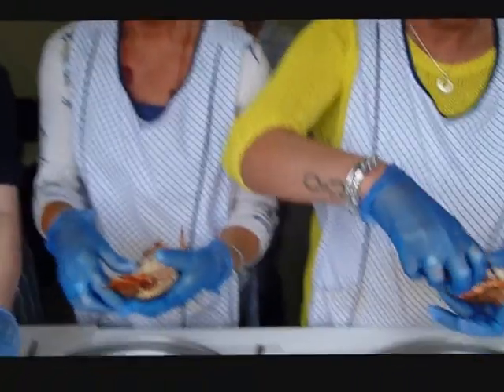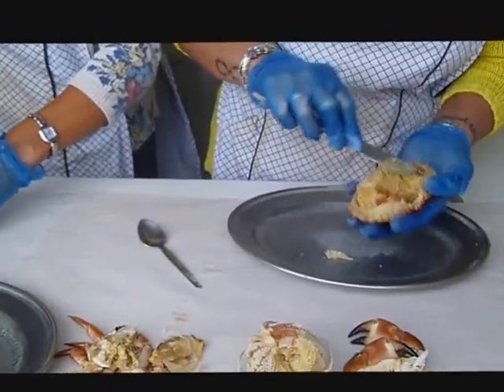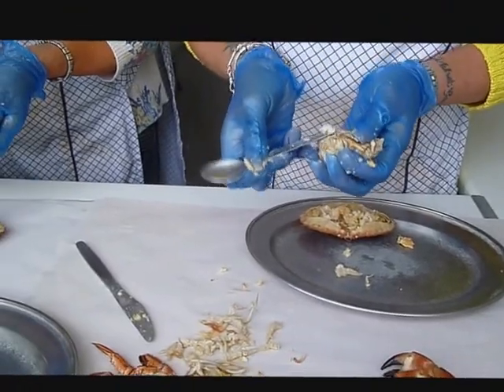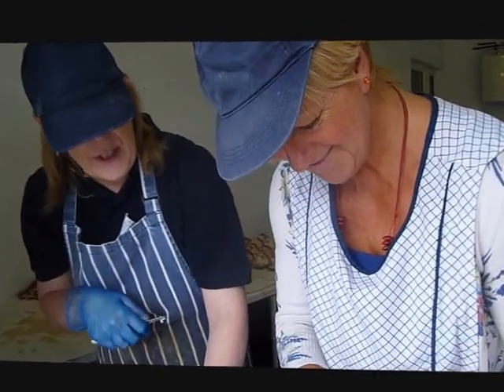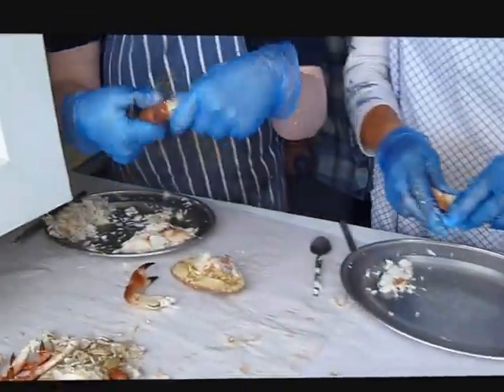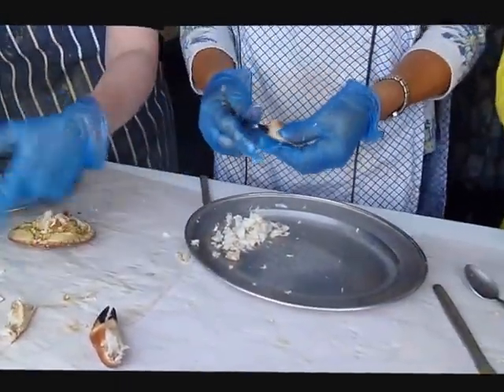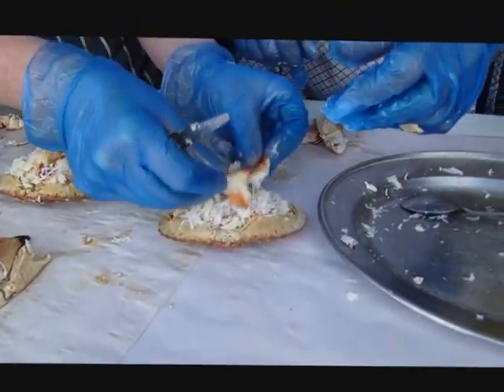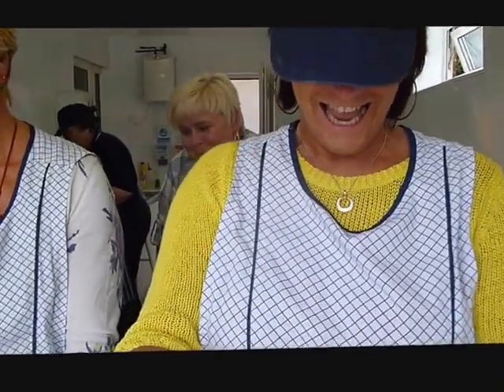Marion Maz Lee & Andrea Knight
Maz & Andrea seek position as Crab Dressers at C & A Seafoods, Weybourne ,Norfolk.